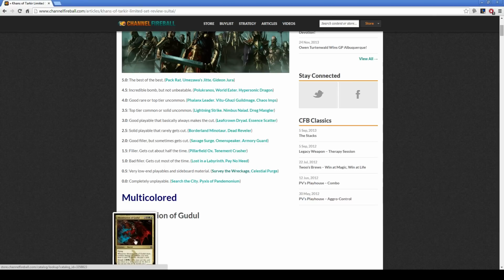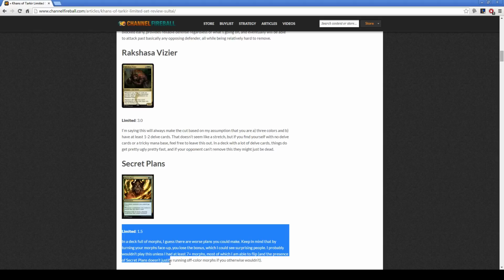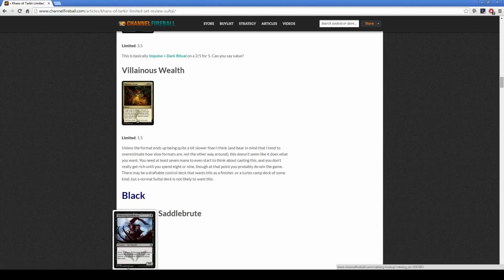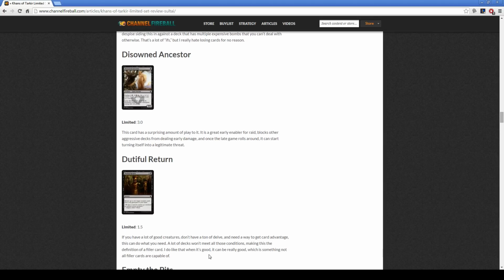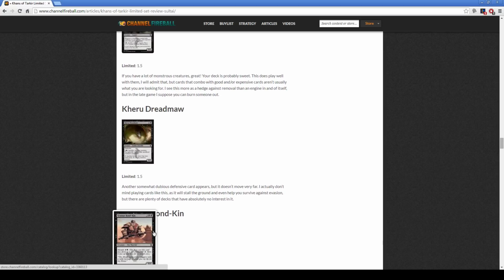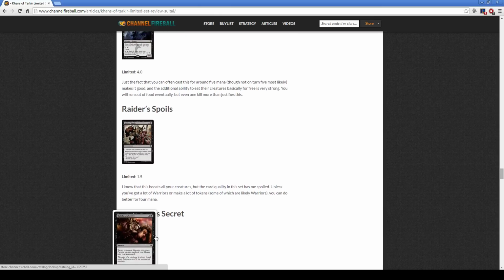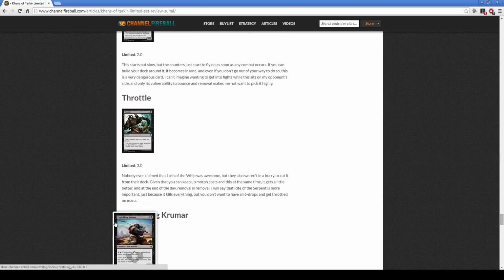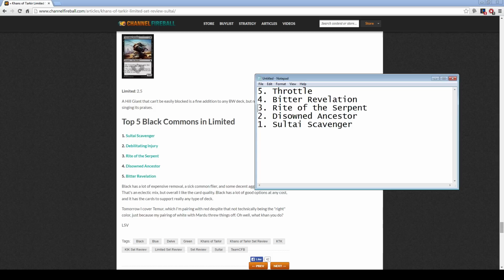Khans of Tarkir - How can I match up to LSV's reviews [Part 3/5 - Mardu and Black]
LSV is putting up his usual pre-season reviews for the colors and clan cards. How well do I match up my reviews with his? What do I like/dislike that he has different opinions on? Using 2 experienced players sources to determine what you think about a card can help you give two perspectives to create your own opinion, so I think this video series will be incredibly helpful to those hoping to understand power and judgements made on cards.